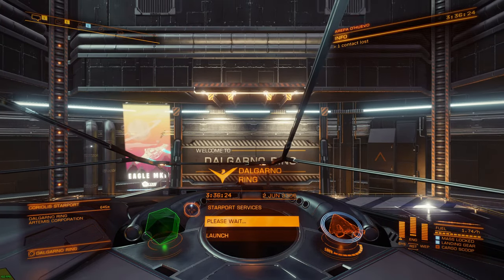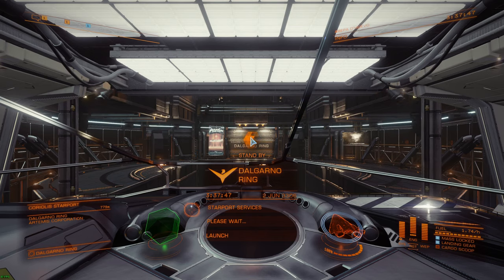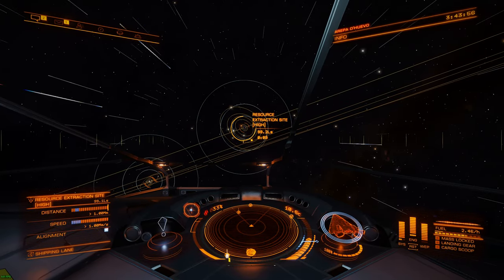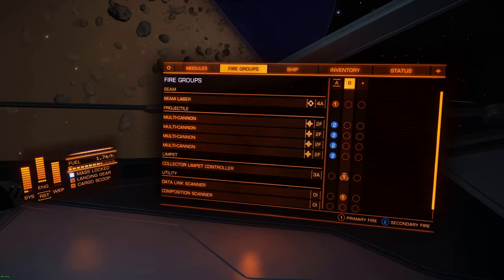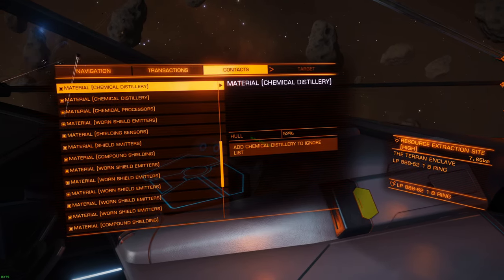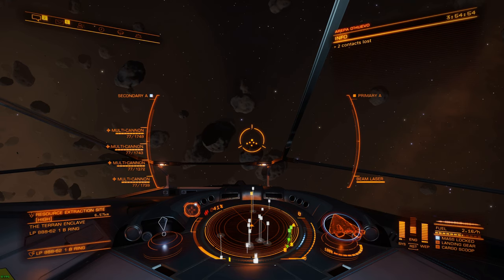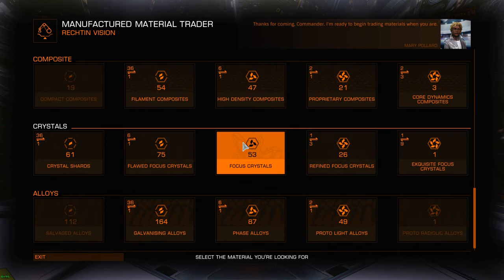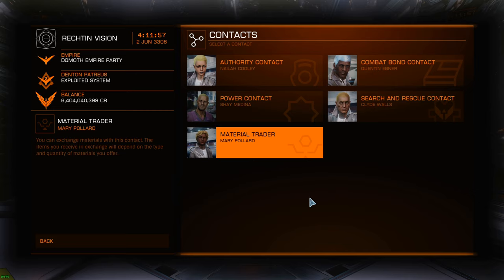Elite Dangerous - How to find Focus Crystals - (REZ site and Material trader)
quick video to help some people finding focus crystals and other stuff